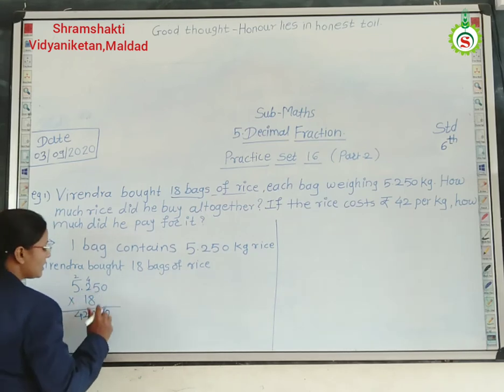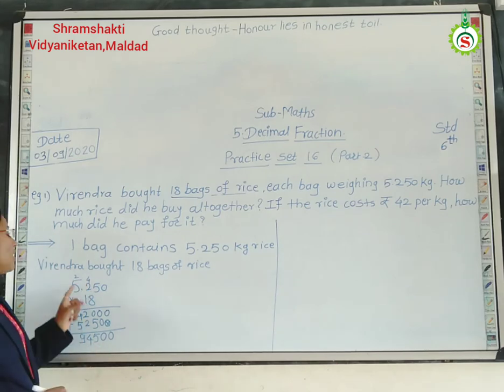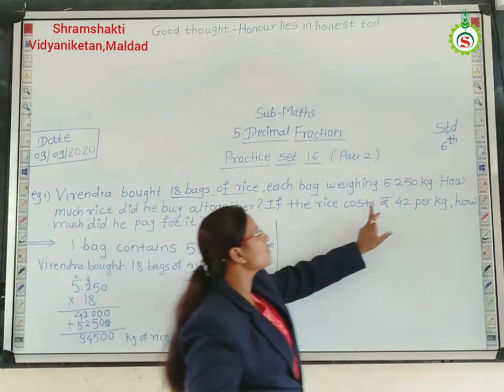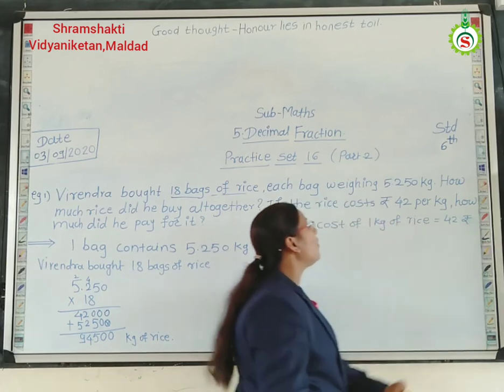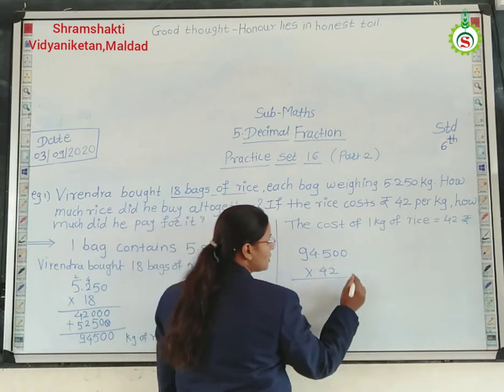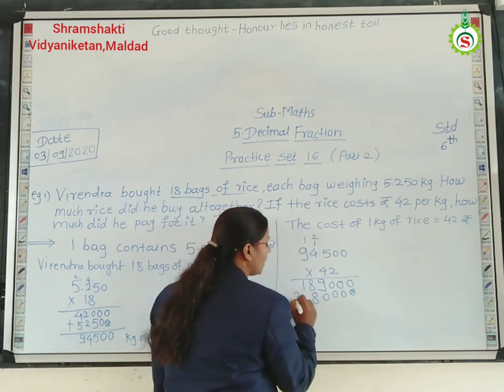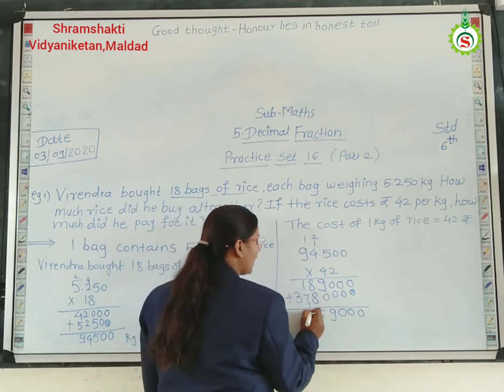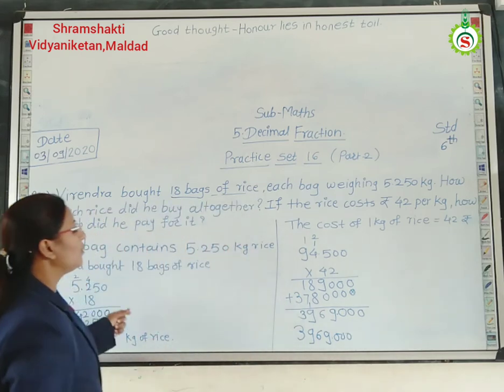6th STD Math Decimal Fraction Lecture 07